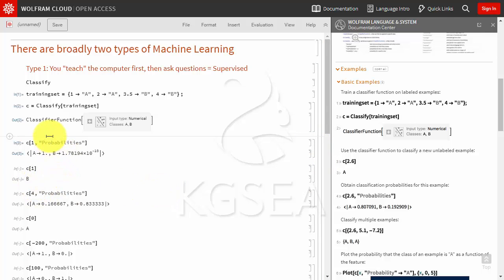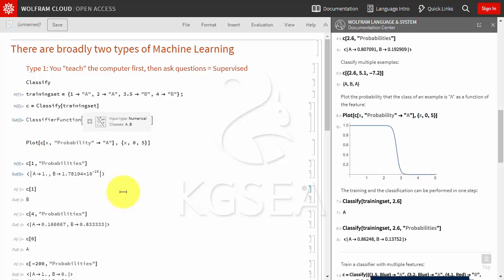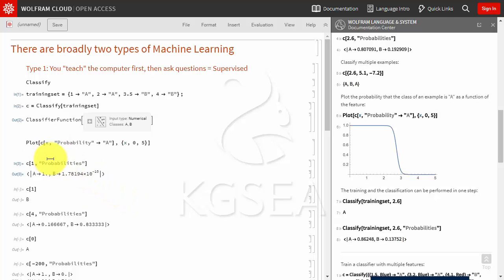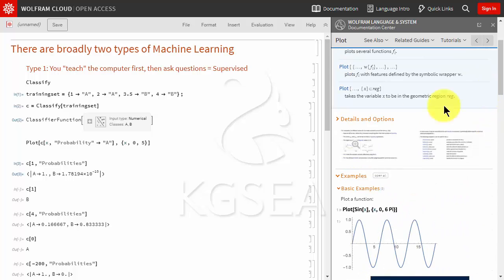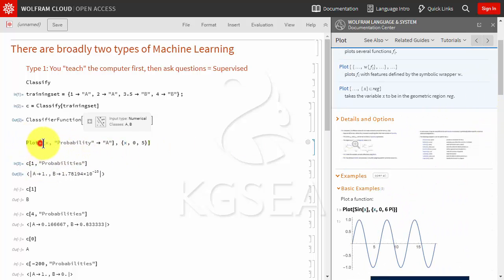HoML 06 Graphing Classify Probabilities 05m01sAZ